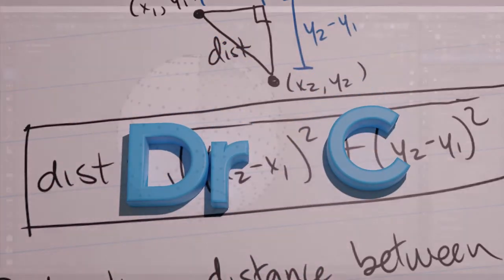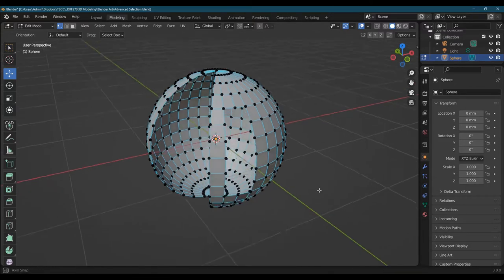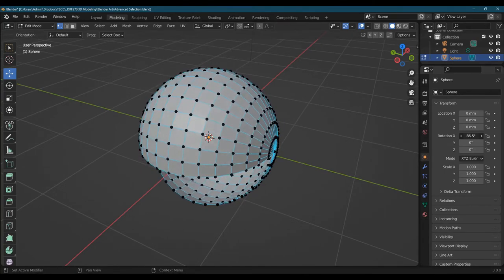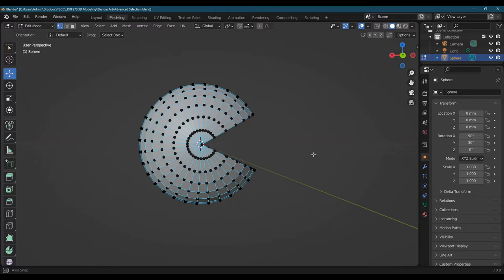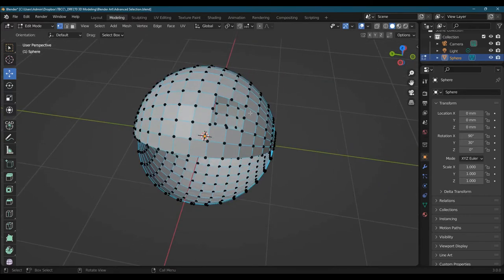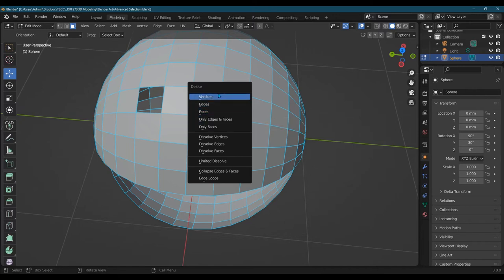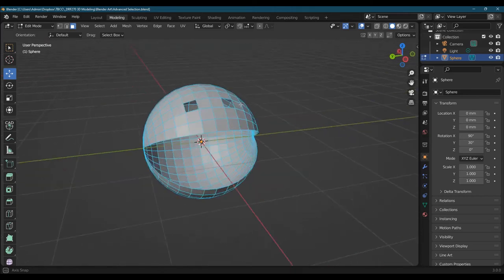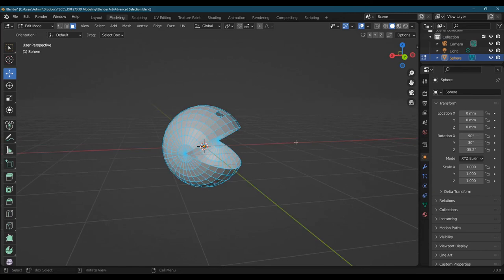3D Modeling - Blender Project: Make Pacman Face